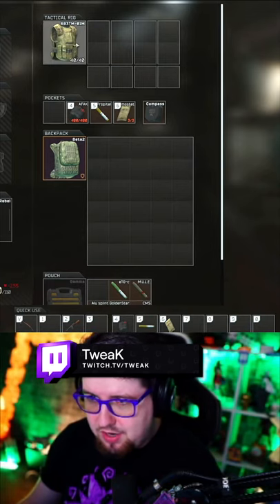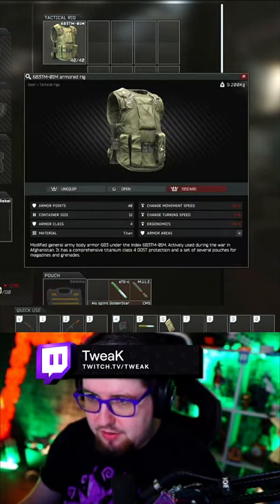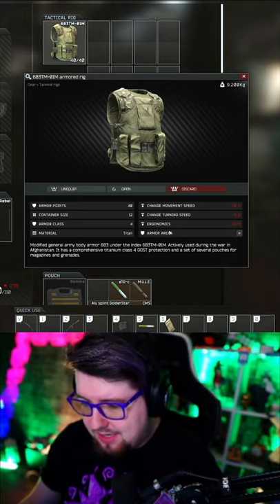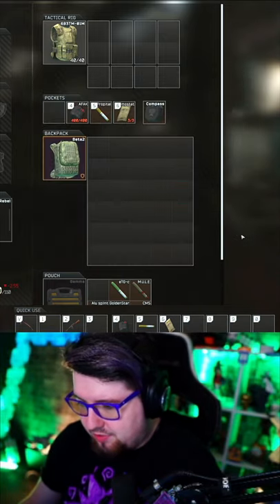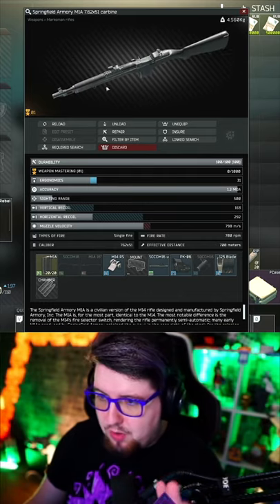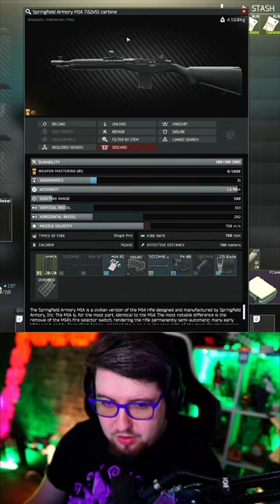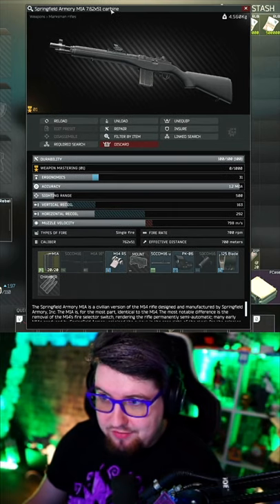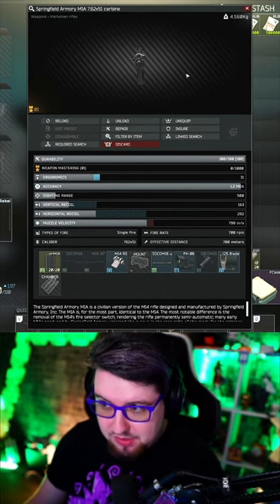HOW TO KILL TAGILLA EASY/CHEAP | Escape from Tarkov Factory Sledgehammer Boss Guide | TweaK